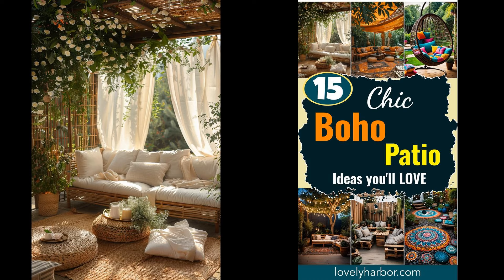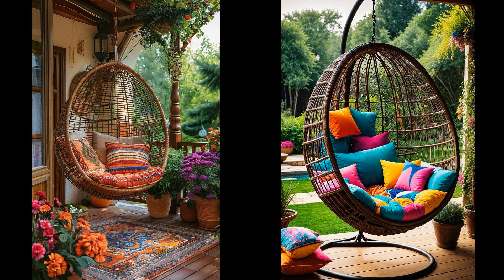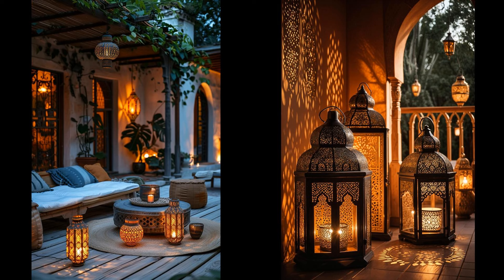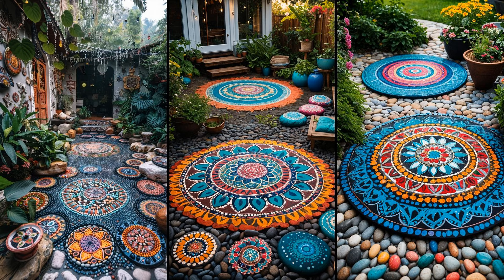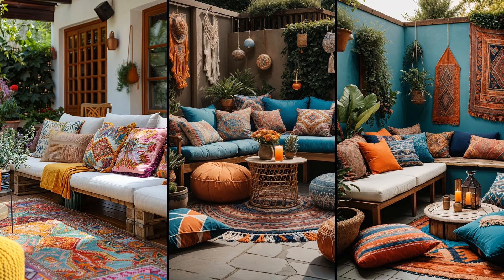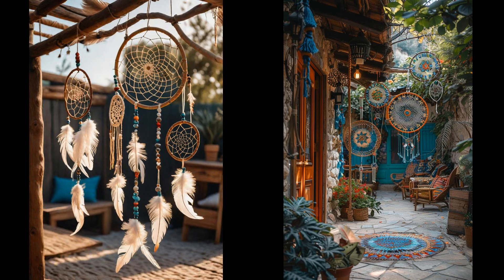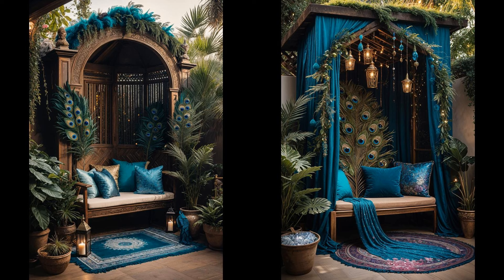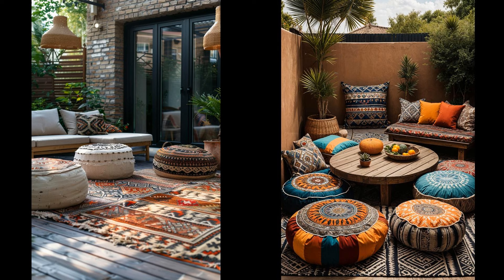15 Chic Boho Patio Ideas You’ll Love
Create a stylish and relaxed outdoor space with these 15 chic Boho patio ideas you’ll love! Discover how to blend eclectic decor, vibrant textiles, and natural elements to design a bohemian-inspired patio.

From cozy seating areas to whimsical accessories, these ideas will inspire you to transform your patio into a boho paradise. Perfect for those who enjoy a laid-back yet stylish vibe in their outdoor space.

Ready to revamp your patio? Learn more in our full blog post for detailed tips and inspiration.